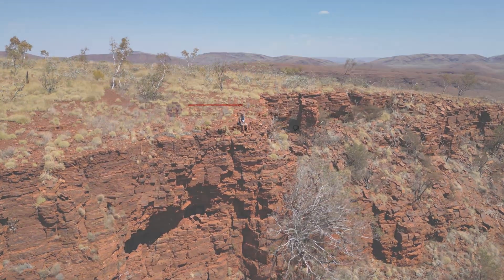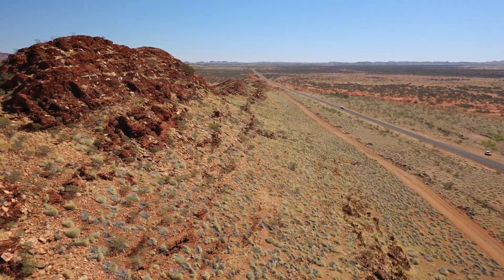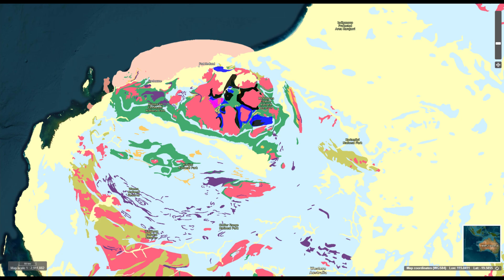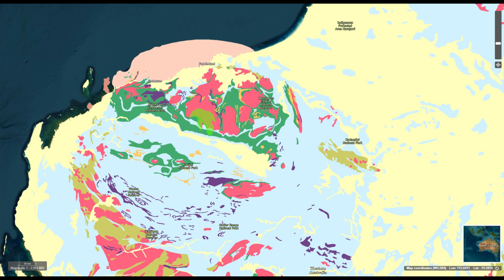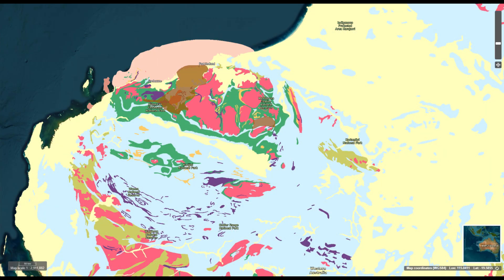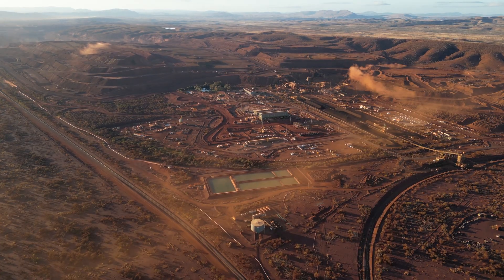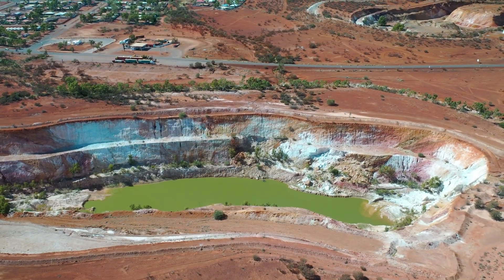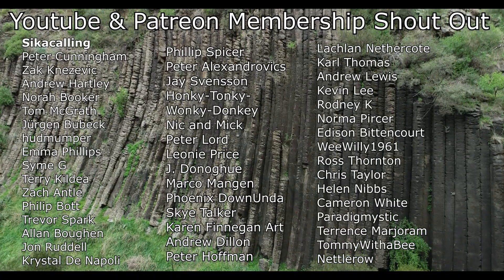The Birth of Australia: The Gold Rich Pilbara Region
The Pilbara region is the oldest craton in Australia and the first place where valuable minerals and base metals were accreted into the crust. In this video we look at the geological formation of the Pilbara Craton and the many geological landforms that exist, as well as pinpointing when mineralization events occurred as well as highlighting which minerals were deposited throughout the 3.6 billion years that this craton has been evolving.

Lastly we look at the gold rushes that occurred in the Pilbara region, as well as the present day gold mining that has taken place, as well as covering the recent 2020 discovery of the enriched Hemi gold deposit.